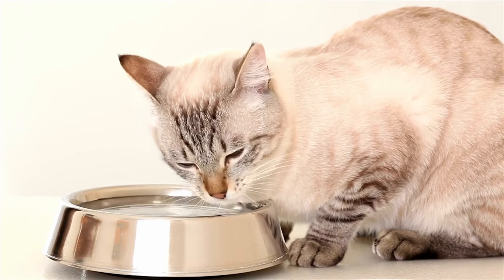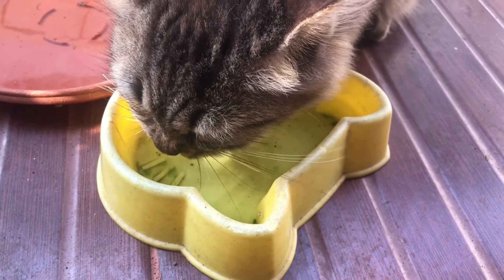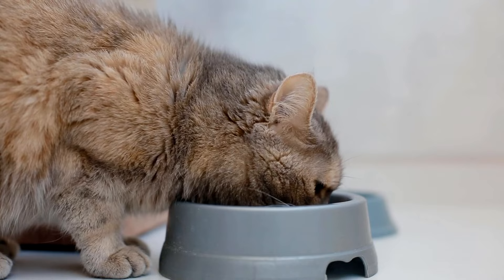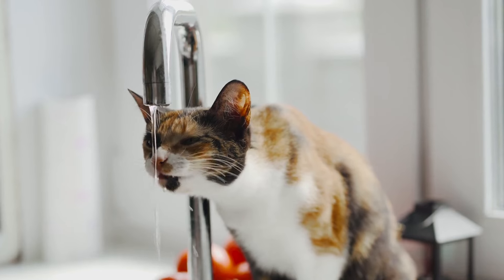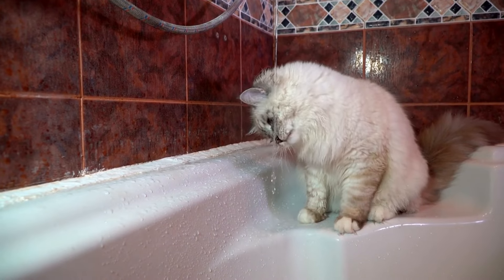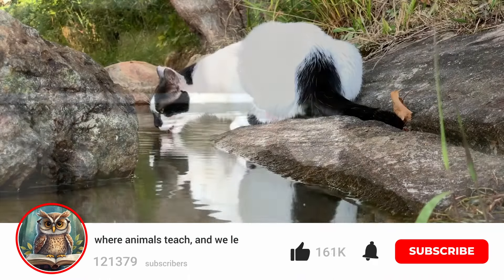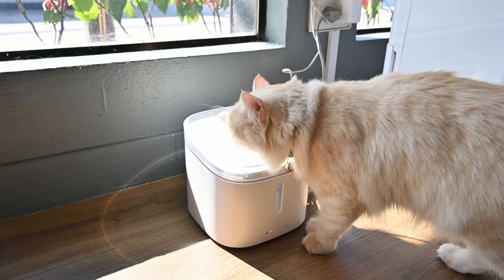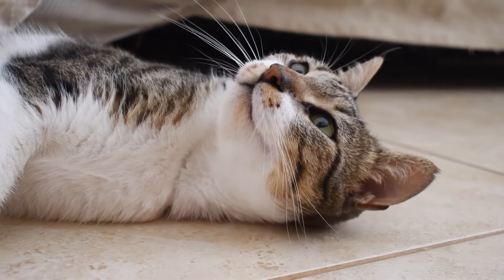TOP tips to make your Cat drink TWICE MORE WATER | Works 100%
Ever noticed your cat's water bowl hardly seems to empty? As a dedicated cat parent, you feed, cuddle, and ensure fresh water for your furry friend, yet many cats still don't drink enough. In this video, we'll explore six common reasons behind this behavior and provide practical solutions to encourage better hydration. We'll also discuss how to recognize when dehydration requires a vet visit.

1. You've Got the Wrong Bowl 🚫🦴
Size Matters: Cats use their sensitive whiskers to gauge space. A small bowl that causes their whiskers to scrape the rim can be uncomfortable, deterring them from drinking.
Material Issues: Plastic bowls can develop scratches and harbor bacteria, causing the water to smell or taste strange. Additionally, some cats are sensitive to plastic, which can lead to irritation.
Solution: Opt for stainless steel bowls, which are durable and antibacterial. If you prefer plastic, monitor and replace it when worn. Choose a wide, shallow dish to accommodate your kitty's whiskers.

2. The Bowl is in the Wrong Place 🚽❌
Instincts Matter: In the wild, cats avoid drinking near their food or waste to prevent contamination. Placing water bowls far from litter boxes and food can make your cat more comfortable.
Solution: Position water dishes in quiet, separate areas of your home. Multiple water sources can also help, especially in multi-cat households.

3. Your Cat Doesn't Like Still Water 🌊🐾
Running Water Preference: Cats prefer running water, which they perceive as cleaner and safer than standing water.
Solution: Invest in a cat fountain to provide fresh, running water continuously. This appeals to your cat's instincts and encourages them to drink more.

4. Your Cat Doesn't Like the Taste 😾🚰
Taste Sensitivity: Some cats are sensitive to the chlorine in tap water, which can make it unappealing.
Solution: Add a few drops of liquid from wet food or tuna to their water bowl for flavor. Alternatively, use a water filter to remove chlorine and other chemicals.

5. Your Cat Doesn't Like Drinking 💧🐱
Wild Instincts: Cats evolved to get most of their water from prey and may not drink enough from a bowl.
Solution: Switch to a wet food diet to increase moisture intake. Add extra water to wet food if needed, but ensure it's not too soupy.

6. The Water Isn't Fresh 💦🔄
Freshness is Key: Cats are picky about water freshness. Stale water can deter them from drinking.
Solution: Change your cat's water daily and rinse the bowl. Wash it with hot water and cat-safe soap every two days to keep it clean.

Recognizing Dehydration 🚨🐾
Look for signs like unusual lethargy, thick saliva, or sunken eyes. Perform a skin elasticity test by gently pinching the loose skin at the back of your cat's neck—if it doesn't spring back quickly, your cat may be dehydrated. Check their gums for moisture; sticky gums indicate dehydration.
Action: If you suspect dehydration, consult a vet immediately.

By understanding and addressing these common issues, you can help ensure your cat stays hydrated and healthy. 👍 Your support not only encourages us but also helps other cat lovers discover our content. 🐾📹

🐾 Welcome to "Wise Animals" 🌟, where we explore the profound wisdom and spirituality of the animal kingdom. 🐾

🦉 Join us on a journey to discover the unique insights and teachings these creatures bring into our lives. From owls' mystical guidance to the love of cats and dogs, each animal has a story to tell. 🐱🐶

📽️ Explore captivating videos, inspiring stories, and thought-provoking insights that reveal the spiritual significance of animals. 📚🌌

📖 "Wise Animals," where every creature's story holds a valuable lesson. 🧡